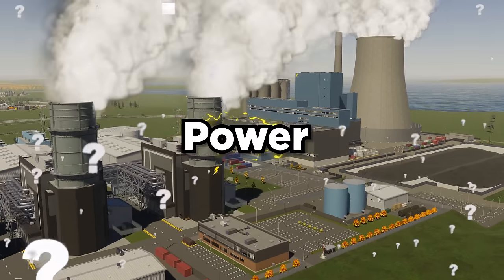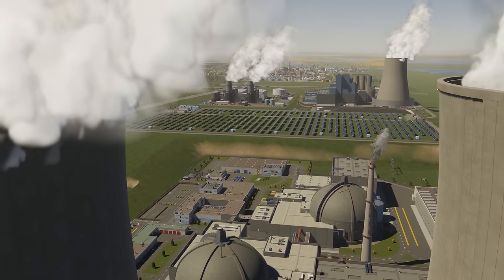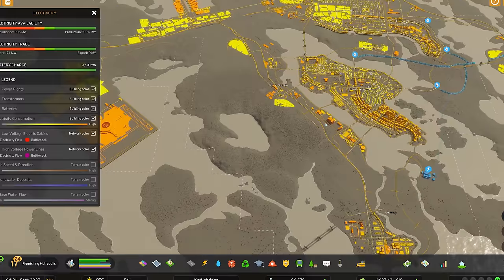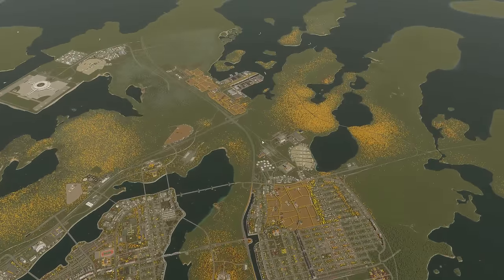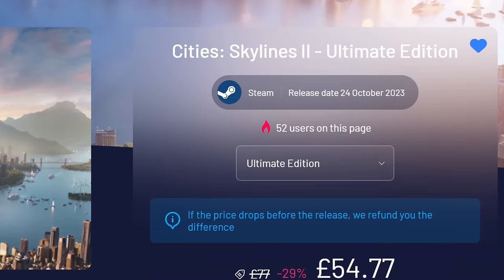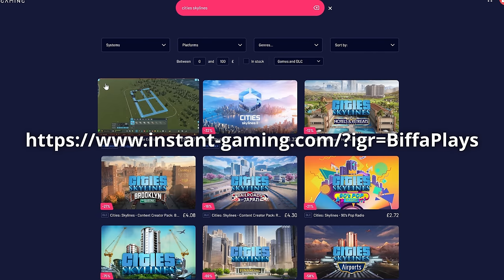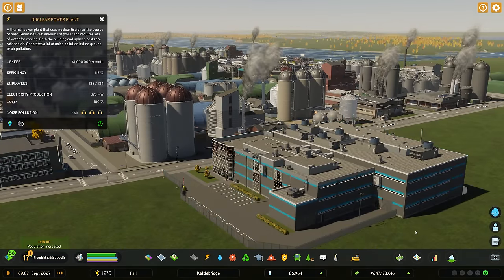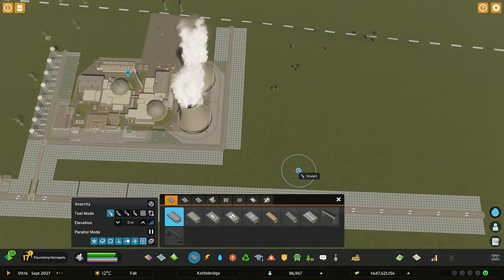Unleashing 4,389,735,879 Watts from the Biggest Power Station in Cities Skylines 2!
Back in Kettlebridge: We need every MW of POWER we can get! Enjoy :-)

This is the start of my new Cities Skylines 2 playthrough. Putting my years of city building experience into practice we're going to dive into all the details in this game, from Traffic Free Cities, to the new Production Chain and much, much more. So sit back, grab a cup of tea and enjoy learning how to start a new city in Cities Skylines 2!